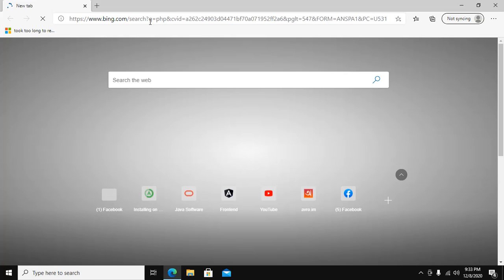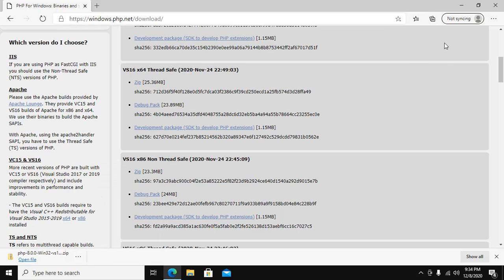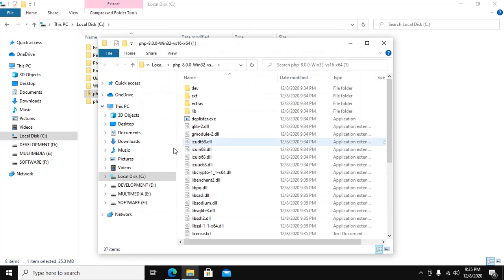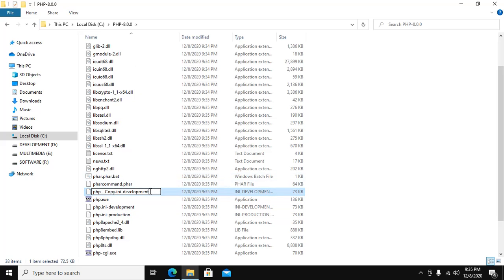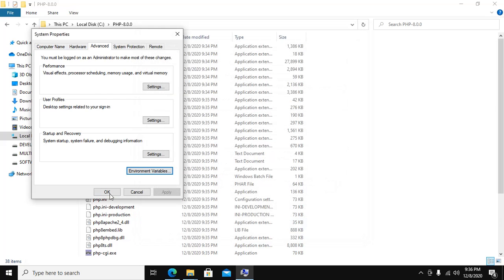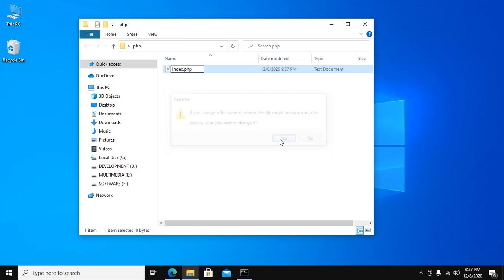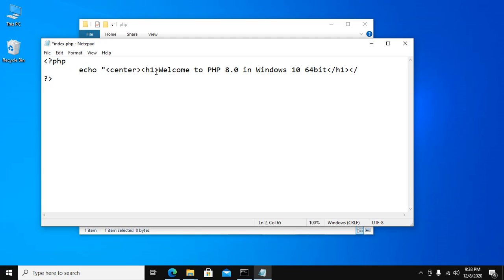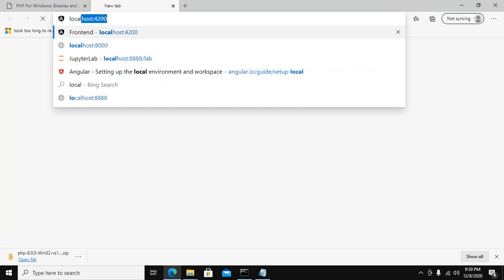Installing PHP 8.0 in Windows 10 64BIT [2021] | Config PHP.INI & Set PHP Path Variable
In this video I am going to show How to install PHP 8.0 in Windows 10 64 bit | Configure php.ini & Set PHP Environment Variable.